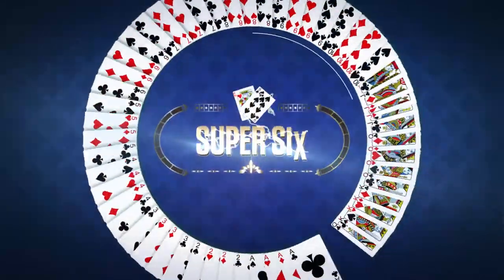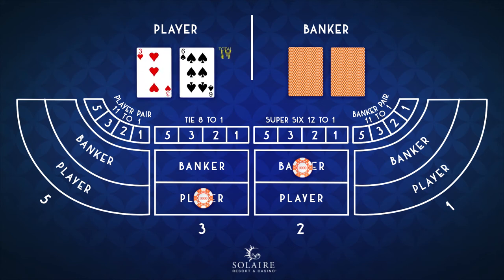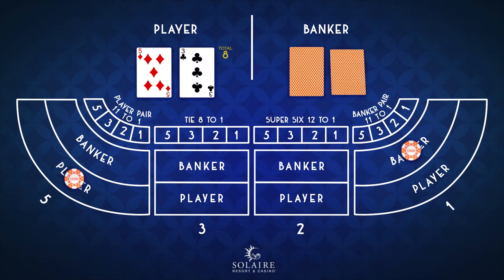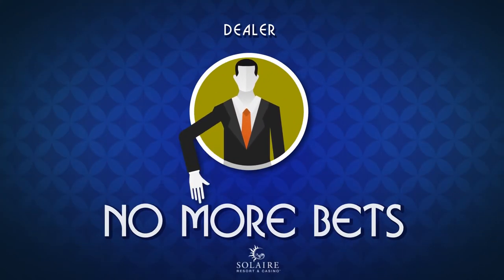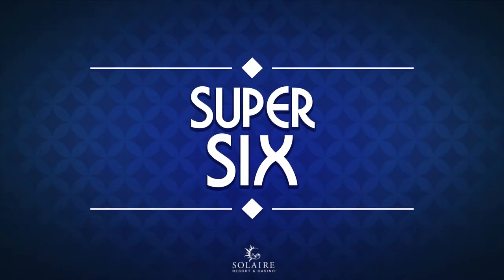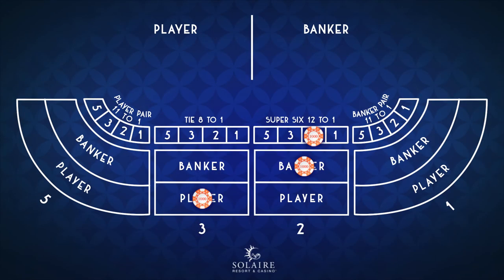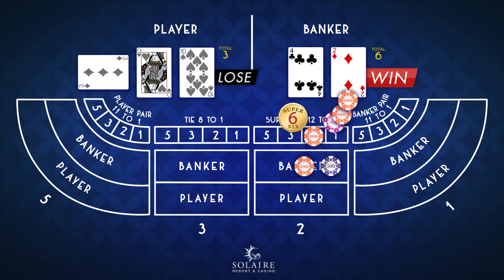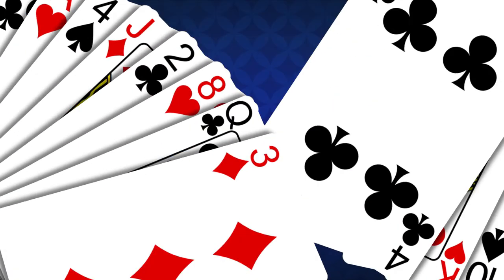Super Six - Gaming Guide